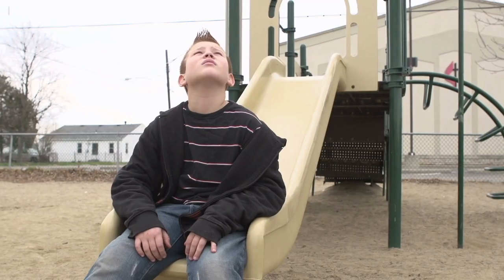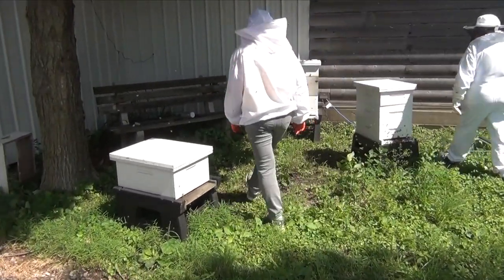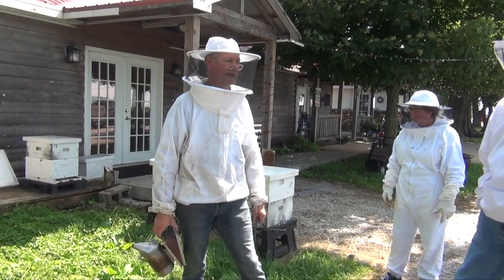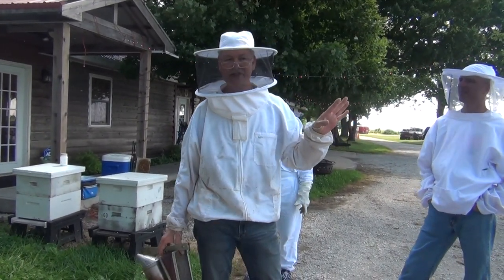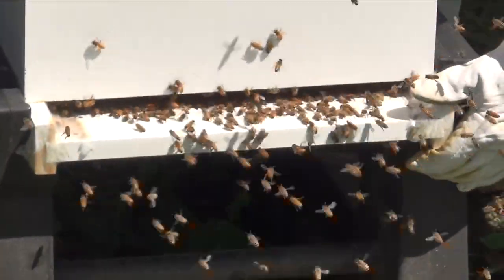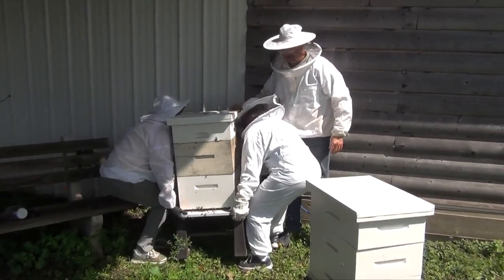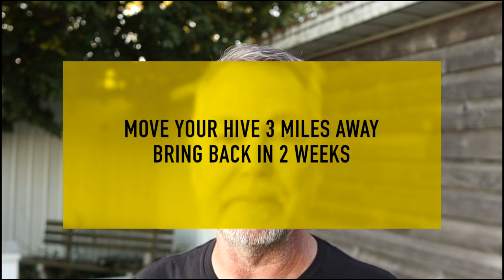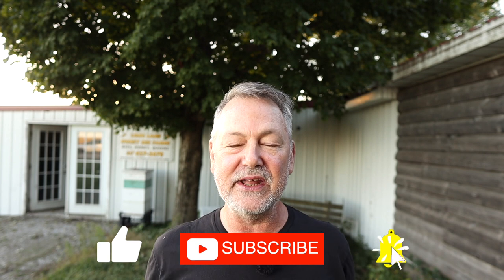Beekeeping | How To Move Your Hive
Beekeeping means sometimes you need to move your hive to a new location. How is the best way to move your hive?

Beekeeping classes are so important because honey bees are facing so many challenges in today's environment. Beekeepers need to know their stuff to avoid losing their hives and their investment in beekeeping. IF you are serious about beekeeping then get serious and take my Ultimate ONLINE beekeeping course. Check it out here:

August  through October is a great time to feed your bees to help prepare them for winter. My feeding system and additive will help you strengthen your bees for a rough winter.

Feeding Additives:
Honey Bee Healthy
Amino B Booster
Pollen Powder

🧃Hydration Drink For Those Hot Days Inspecting Your Hives:

Camera Monitor